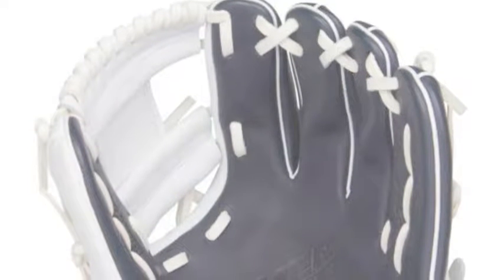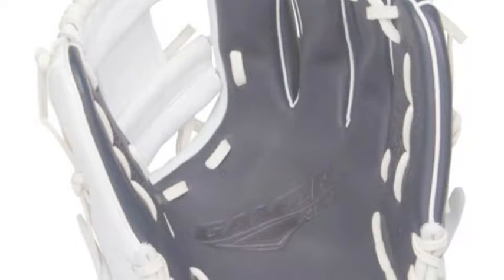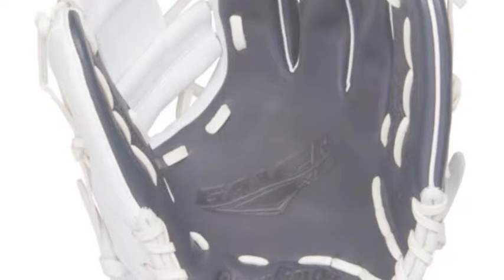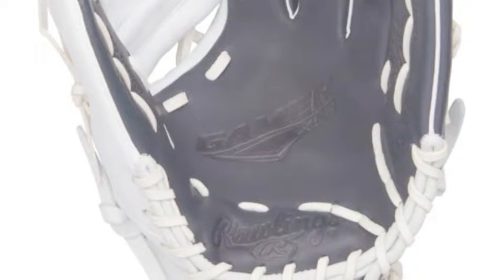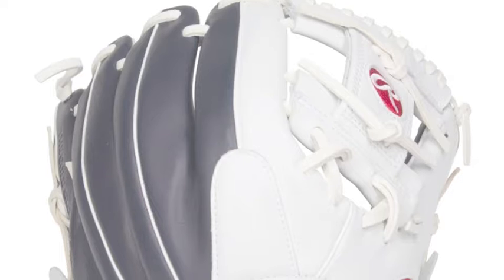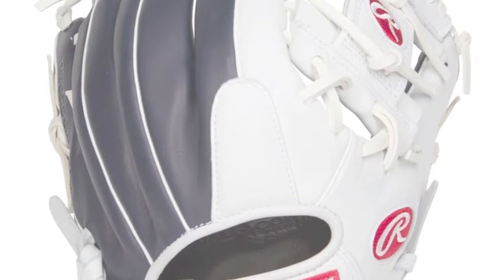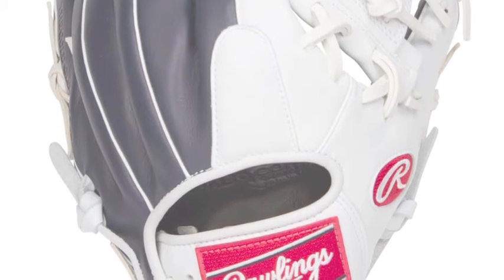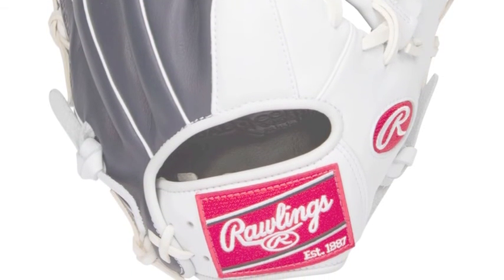Rawlings Gamer XLE GXLE204-2NW 11.5 in Baseball Glove | Baseball Bargains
The Rawlings Gamer XLE GXLE204-2NW 11.5 in Baseball Glove comes in a unique color way while offering a short break in period.